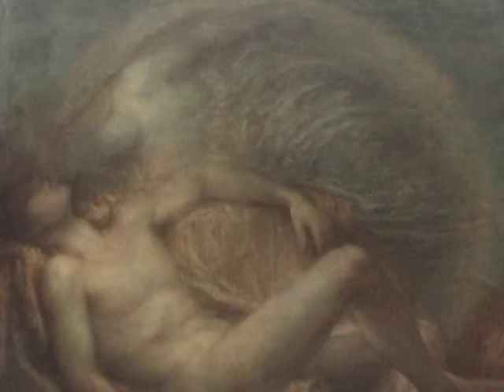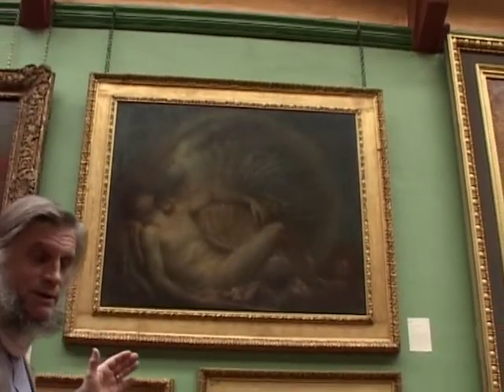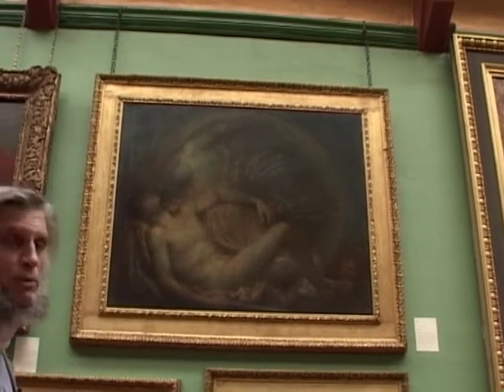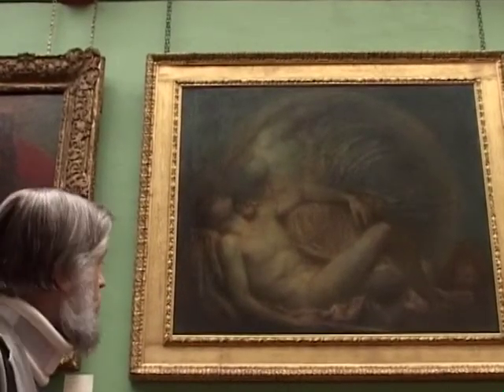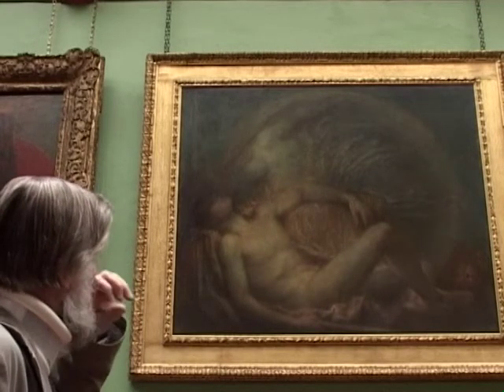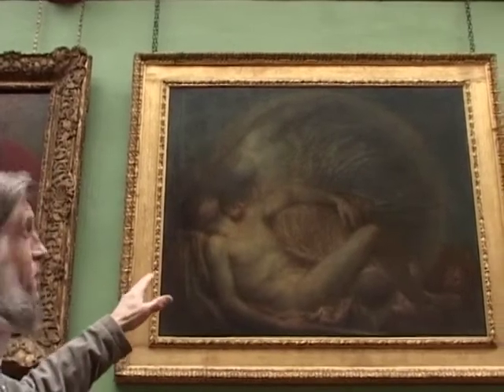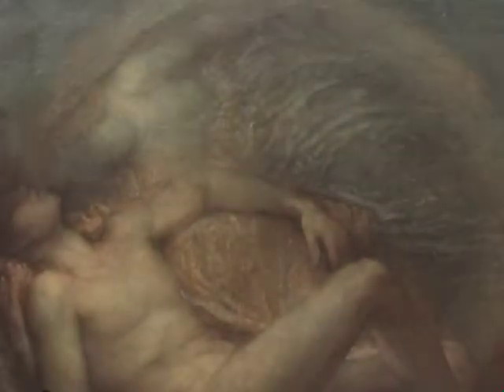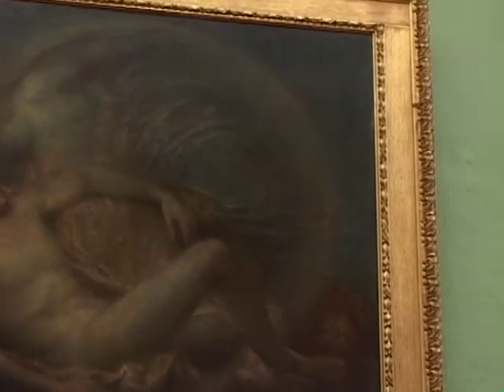G.F.Watts Symbolist Pictures Pt III Endymion & The Sower of Systems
Former Watts Gallery Curator, Richard Jefferies Former Watts Gallery Curator, Richard Jefferies explains his personal interpretations of G.F. Watts Symbolist paintings at the Watts Gallery in Compton, Surrey